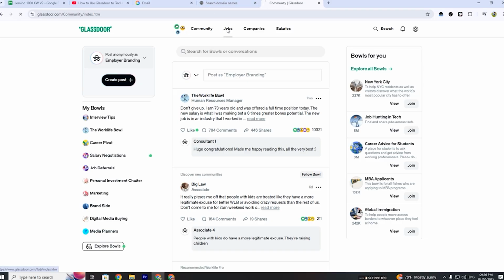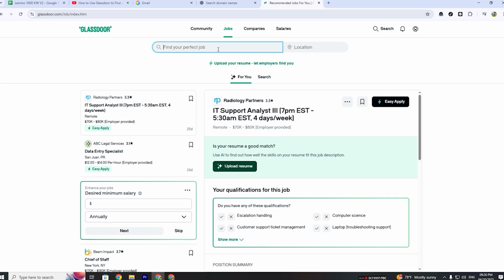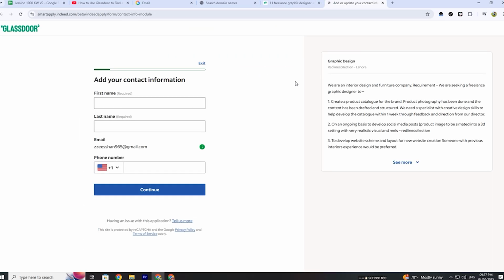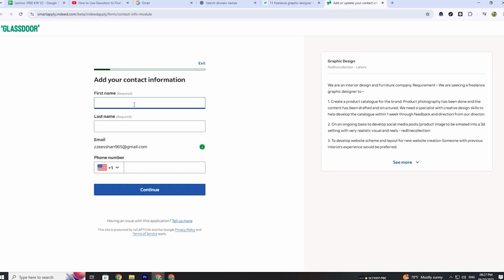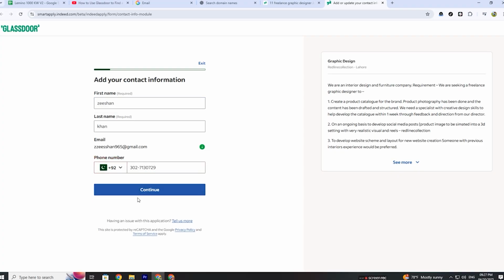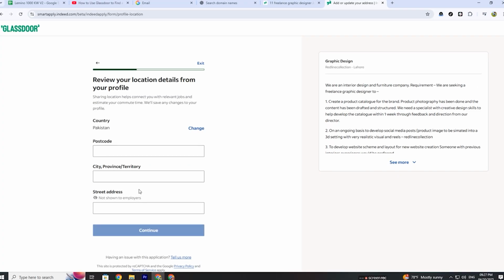How to Use Glassdoor to Find and Apply for Jobs (2025)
Hey friends, in today’s quick video, I’ll show you how to use Glassdoor to find and apply for jobs step by step. This guide will help you search for job openings, read company reviews, and submit applications easily using the Glassdoor website or app.